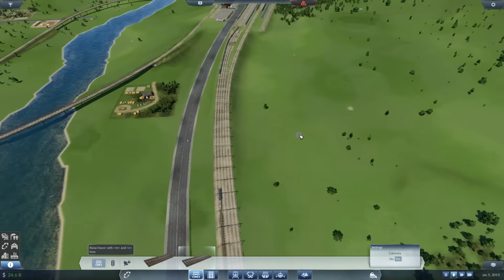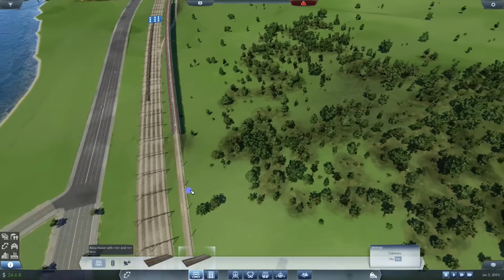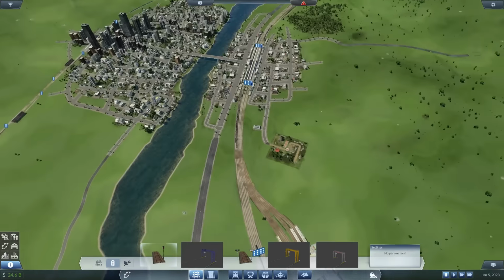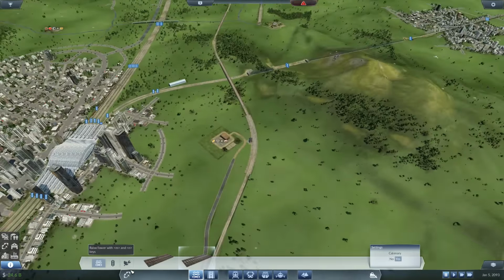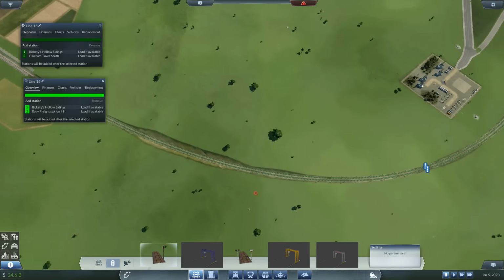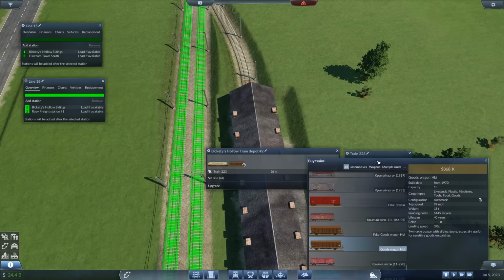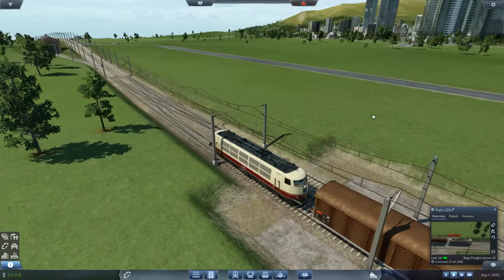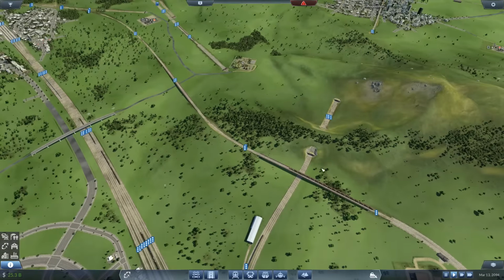Transport Fever Let's Play / Gameplay Part 70 ►NEW MODS, NEW VEHICLES, NEW LINES - PART 2◀ (2093)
Transport Fever - A full sandbox playthrough starting in 1850 - Totally addictive! Totally awesome! Includes Airplanes, Airports, Boats, Ships, Tankers, Trains, Trams, Buses, Trucks and more!

CPU: Intel i7-4790k @4.4 GHz
RAM: 16GB
GPU: MSI NVIDIA GeForce GTX 1080 GAMING X 8GB GDDR5X

End Titles Music:
Tobu - Candyland